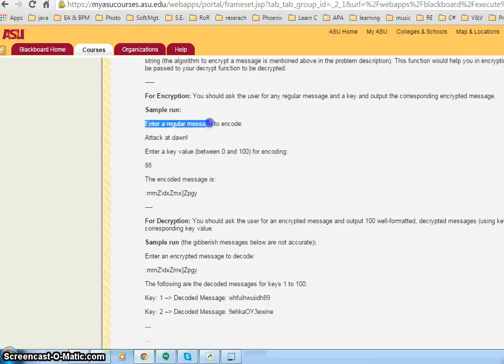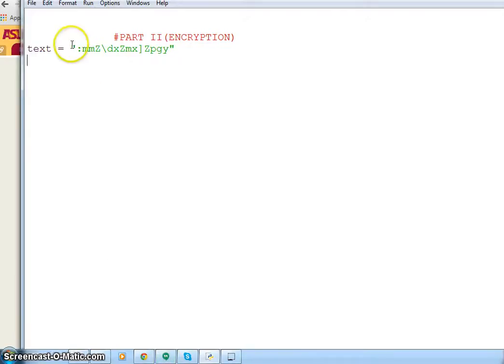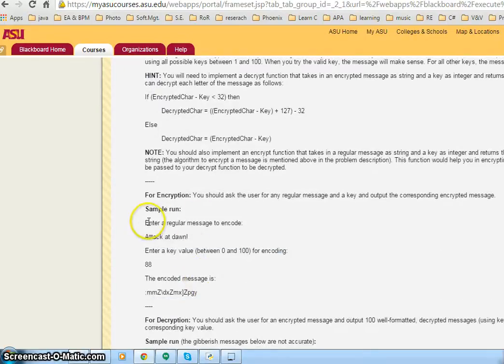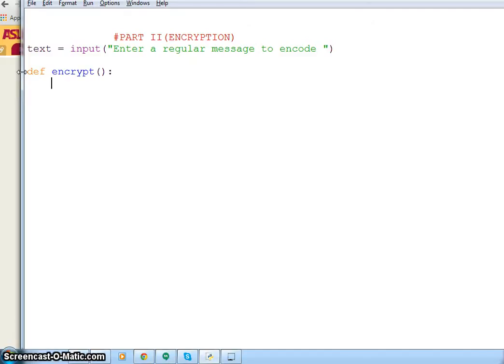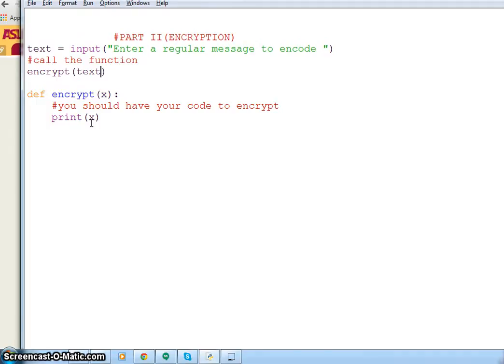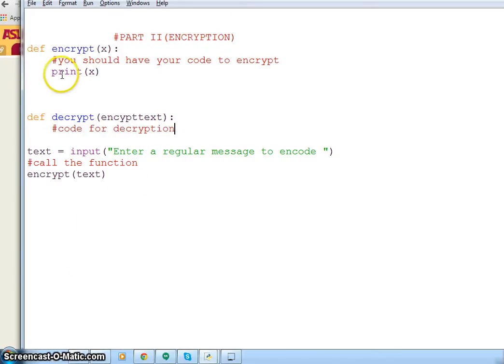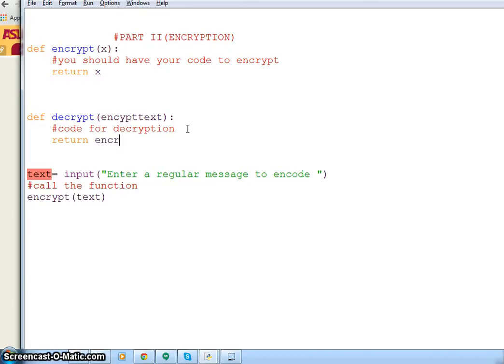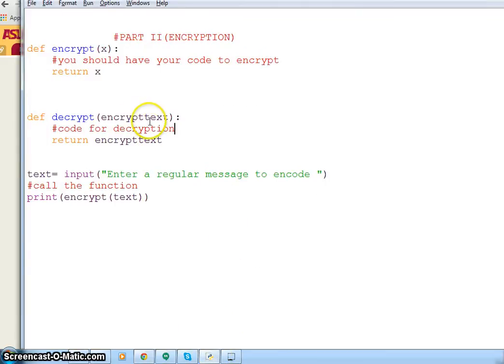Encryption Decryption help video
A help video for encryption decryption program